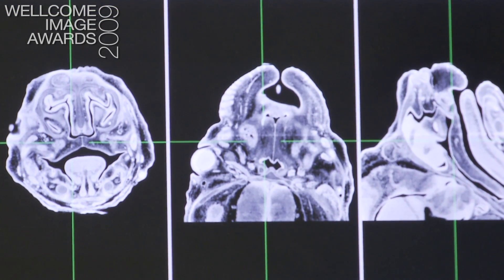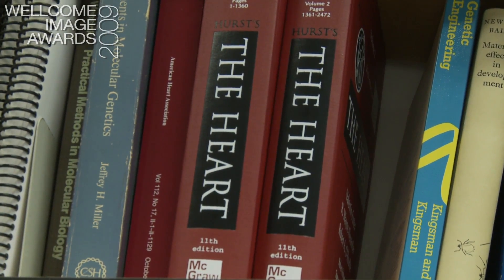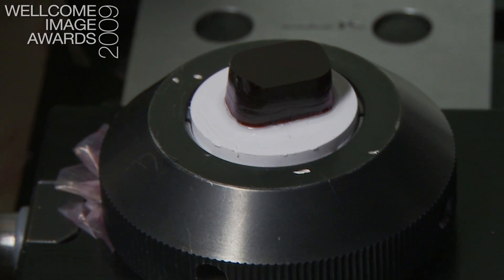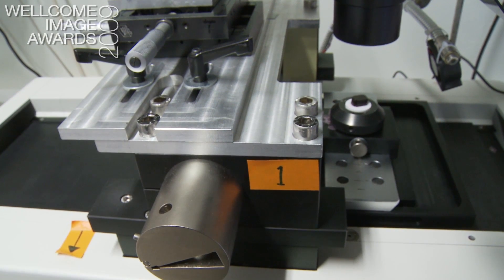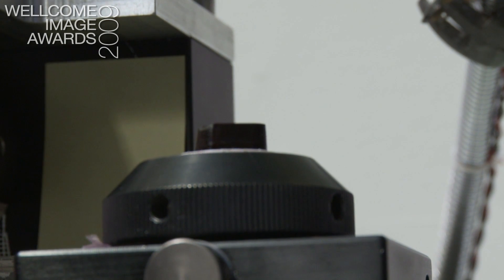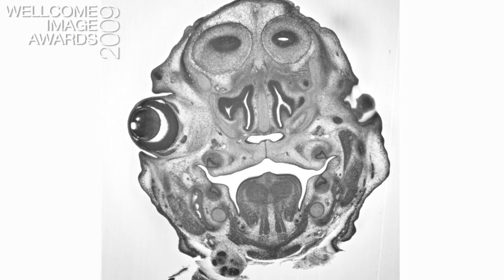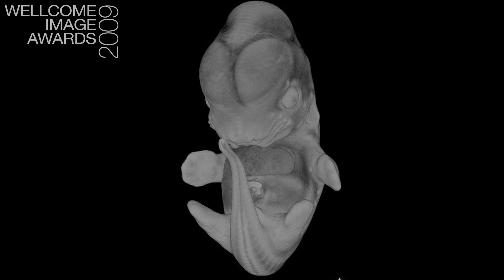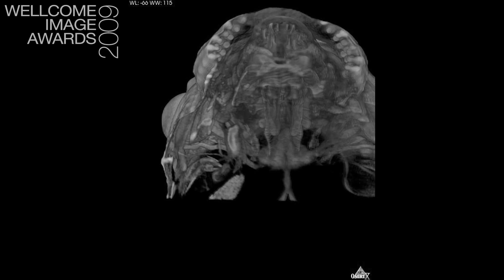High resolution episcopic microscopy (HREM)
High-resolution episcopic microscopy (HREM) is a relatively new technique which allows incredibly detailed 3D images of tiny structures such as mouse embryos to be imaged in a way that was previously impossible. Watch this video to see the technique explained and demonstrated by one of its creators, Tim Mohun.